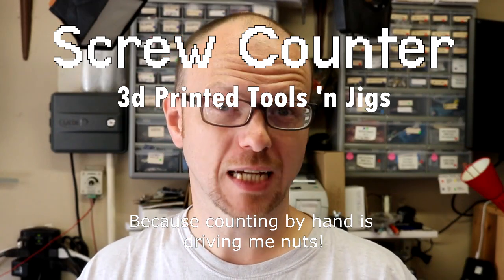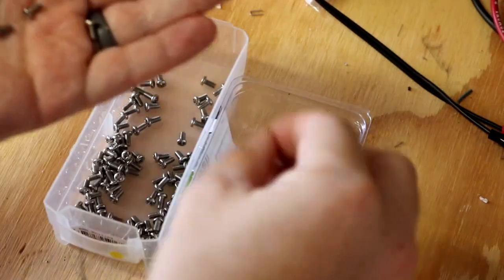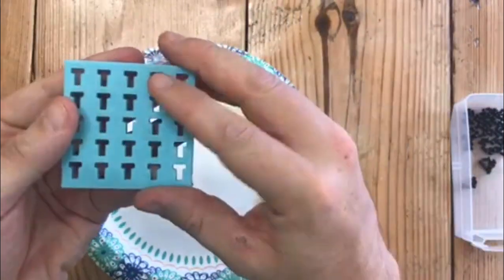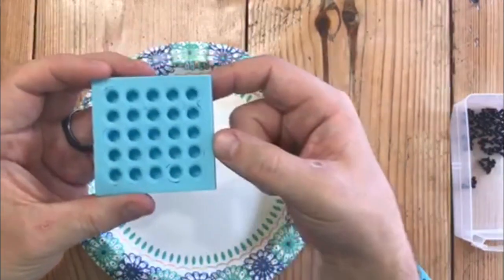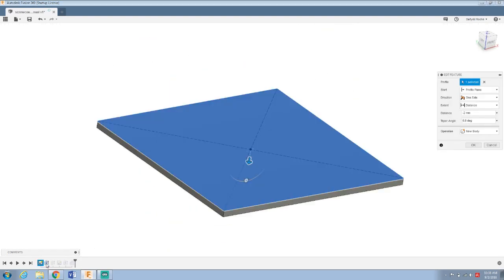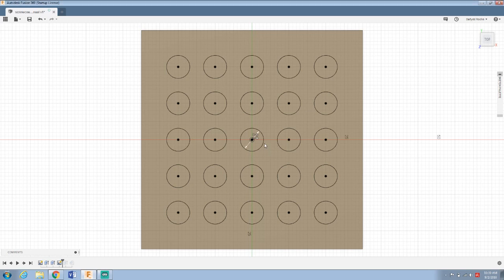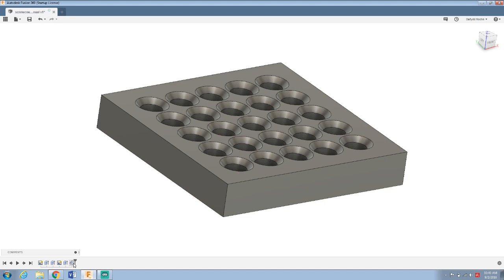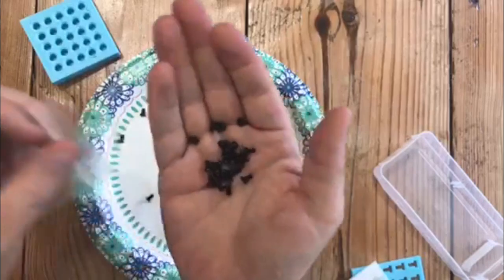Jigs & Fixtures - Counting Screws for kits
In an effort to speed up kitting screws, I took some advice from my twitter followers. This is a 3D printed tool that allows me to kit together 25x M3-5mm screws quickly and easily.

This was a "saturday morning" project including the video, so there's always room for improvement! :)